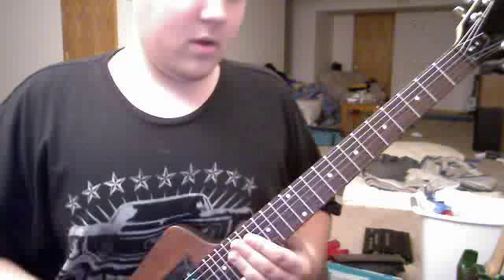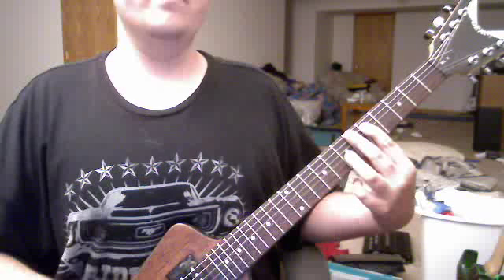How to play bury me in smoke DOWN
imtheeboss's webcam video August 18, 2011 06:29 PM